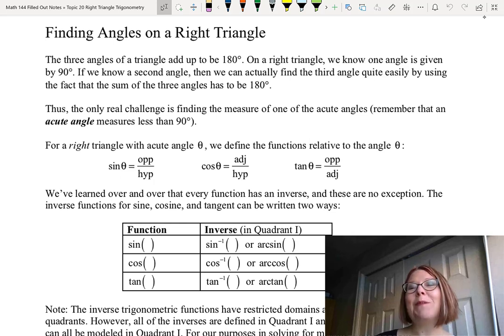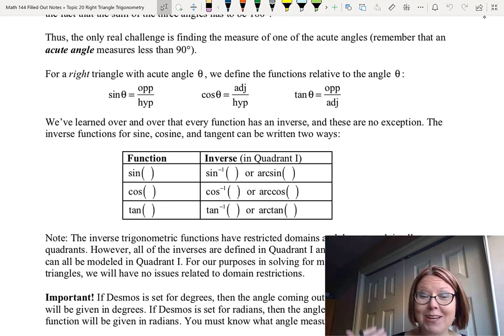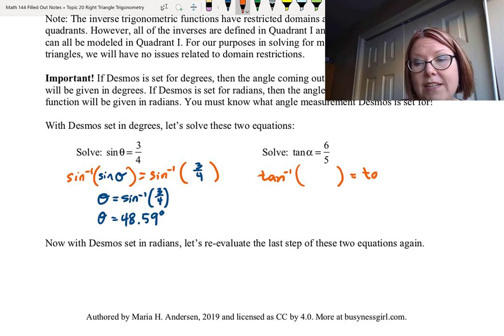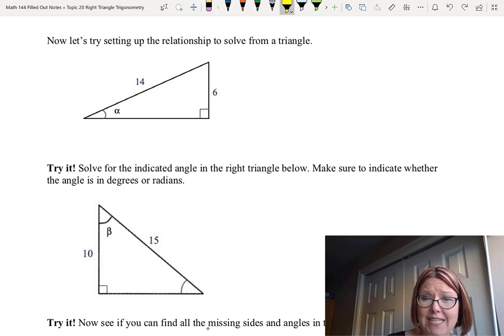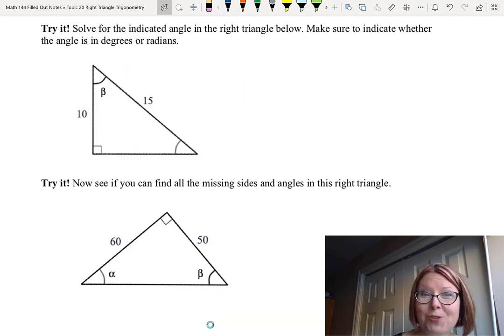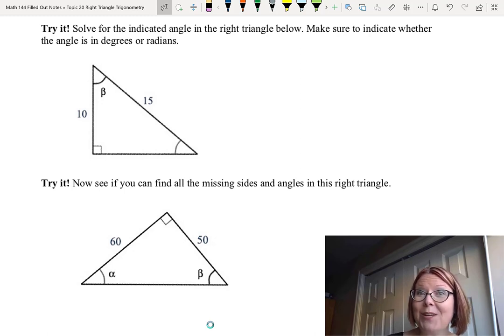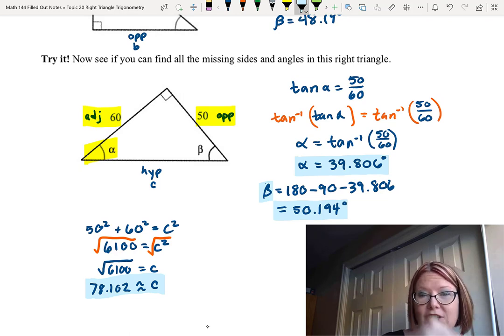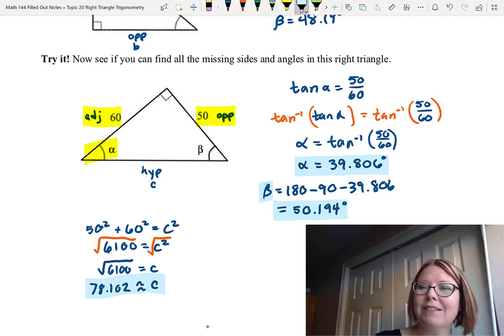CAC Finding Angles of a Right Triangle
Topic: Right Triangle Trigonometry
Video Title: Finding Angles of a Right Triangle (3/4)

Learning Objectives
- Set up a trigonometric relationship for a right triangle.
- Determine the missing angles on a right triangle, given at least two of the sides.